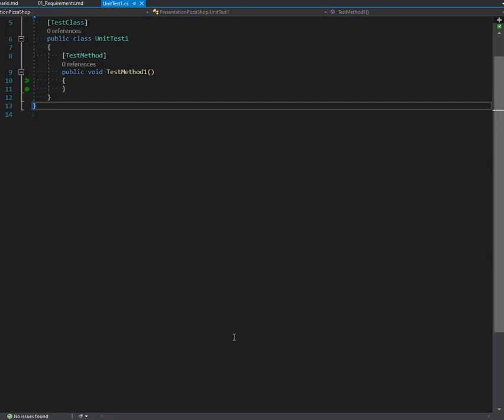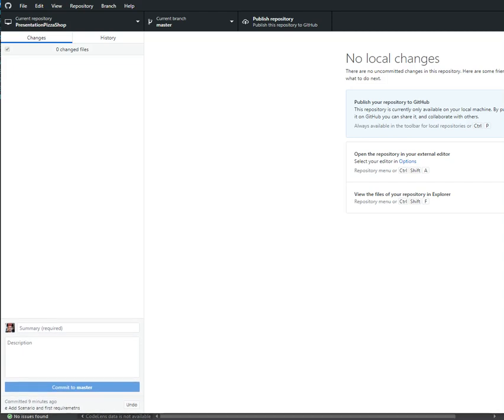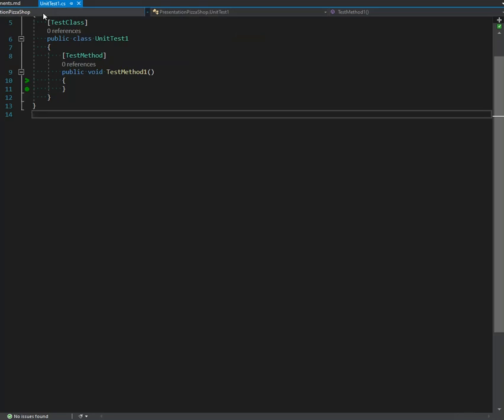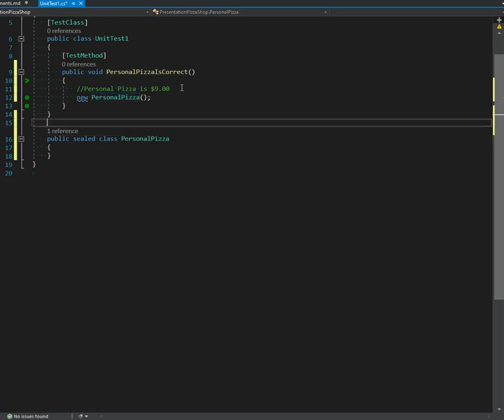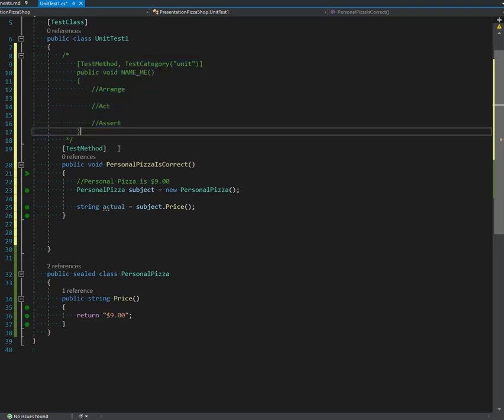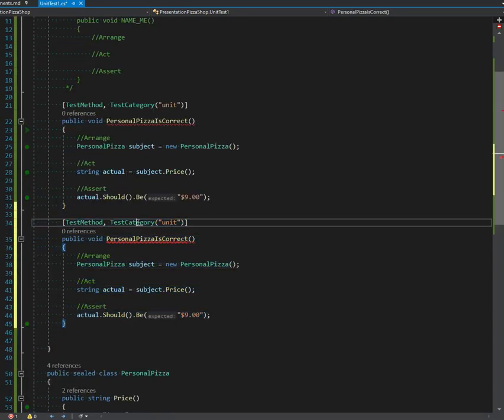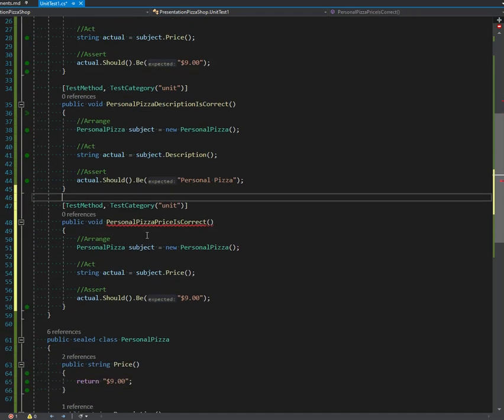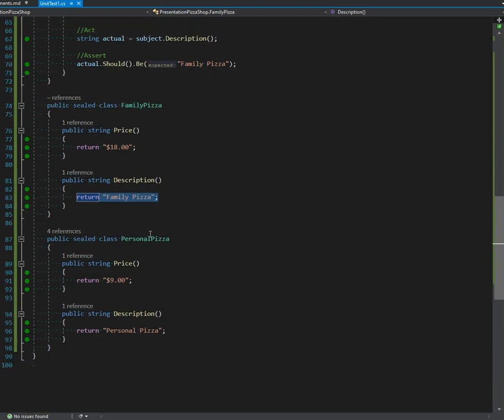Pizza Shop Training - Initial Requirements - Video 1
Watch as I work through the first set of requirements in my Pizza Shop Training.